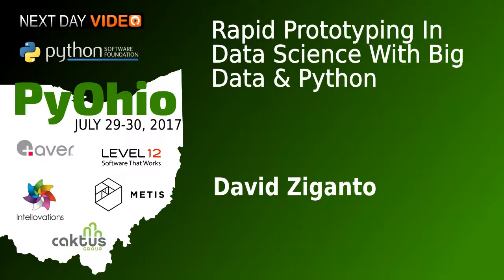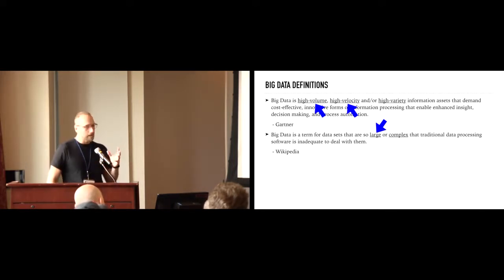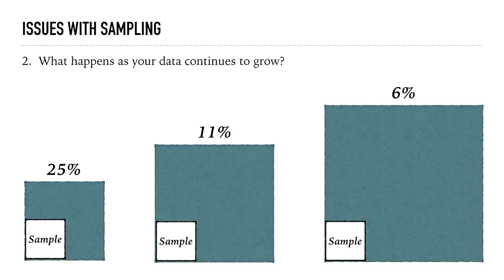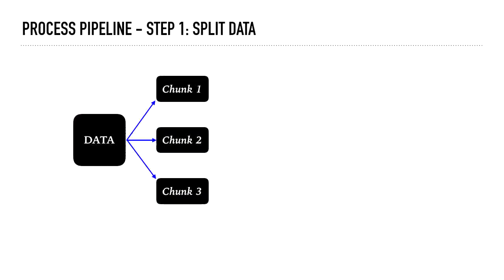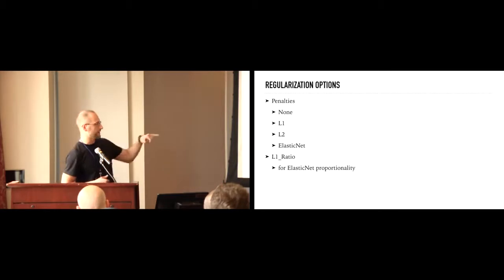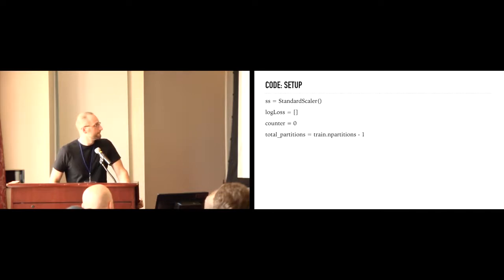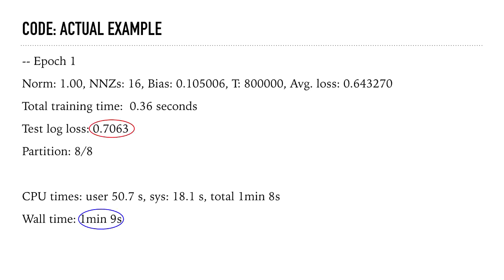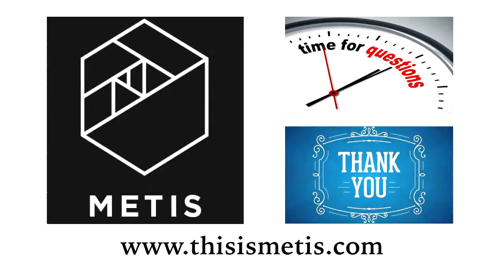Rapid Prototyping In Data Science With Big Data & Python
David Ziganto

Rapid prototyping in data science often hits a wall when data is too large to fit into memory. When this happens, teams are often confronted with two options: sampling techniques or porting to Apache Spark. Both have significant drawbacks. In this talk, I'll demonstrate how to leverage Dask and Scikit-learn to solve this problem.